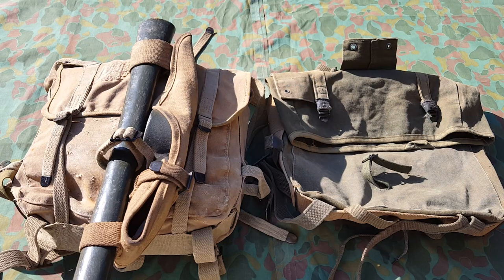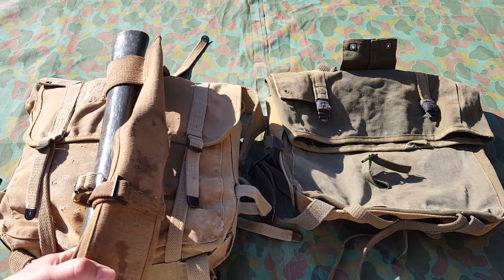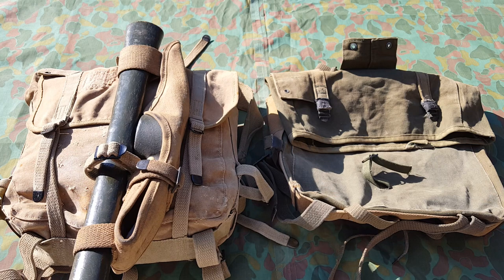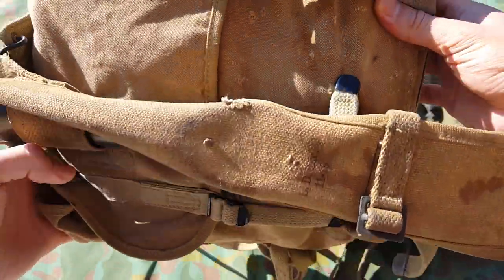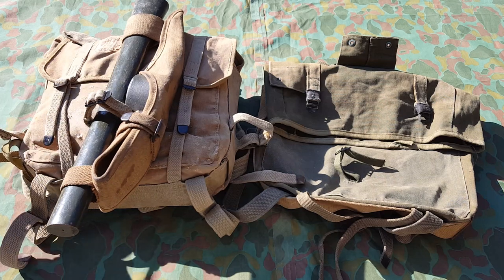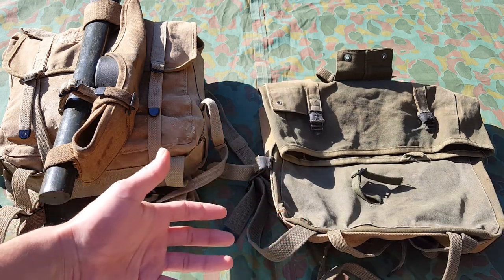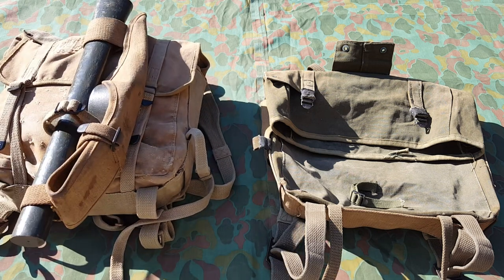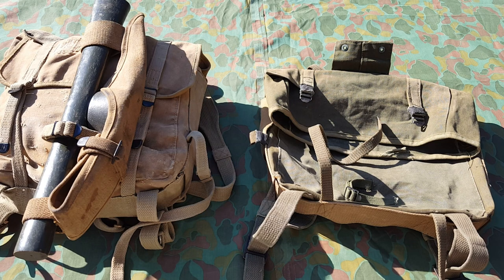WW2 Korean War 782/M1941 Haversacks